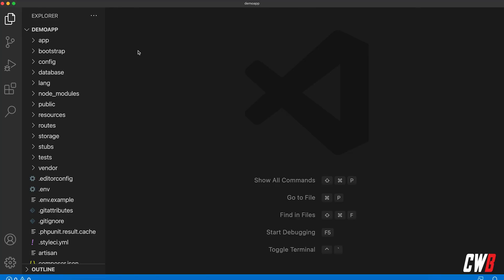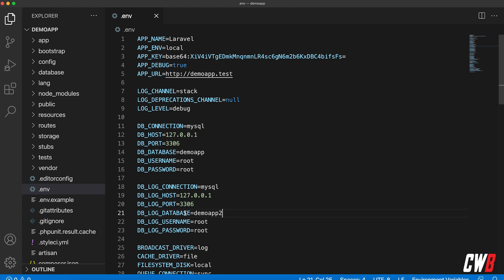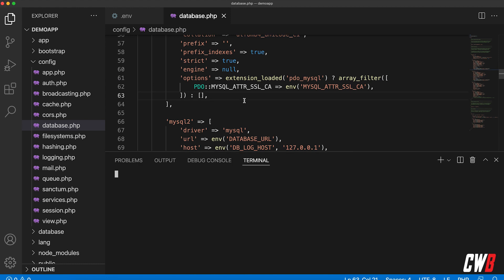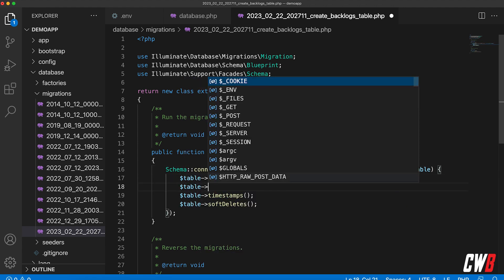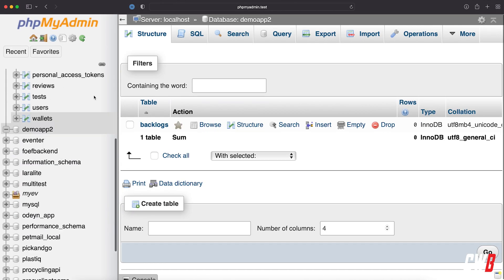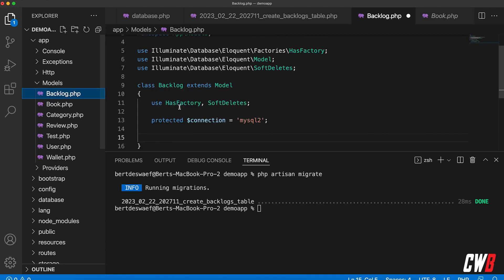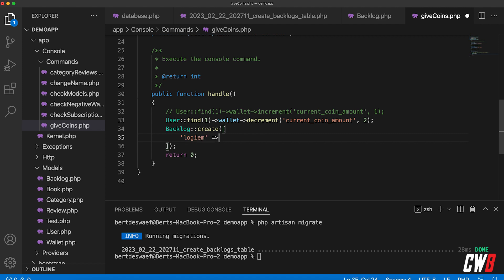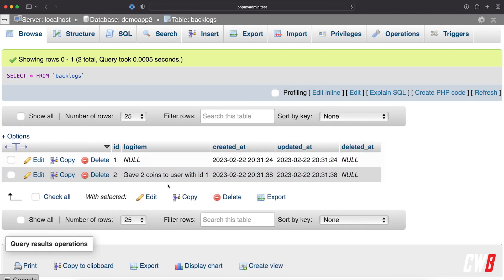Working with Multiple Databases in Laravel | Tutorial | Quick Win Wednesday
In this week's QWW we're playing around with multiple databases in our Laravel project.

Have a great Quick Win Wednesday!